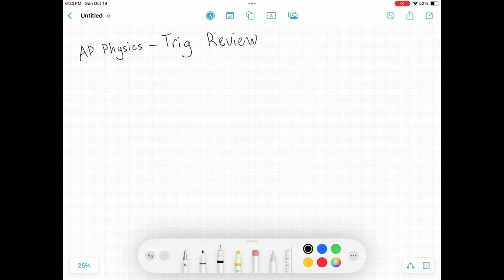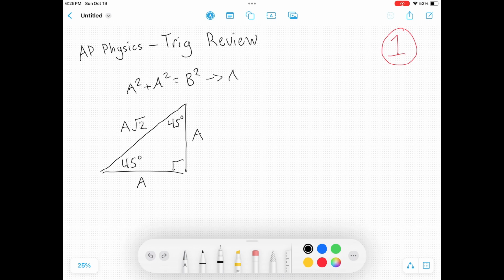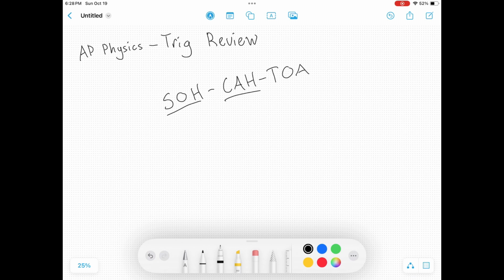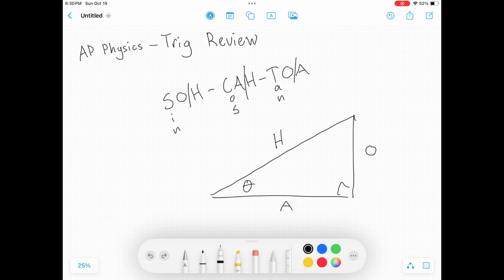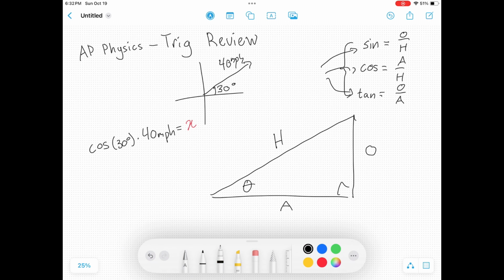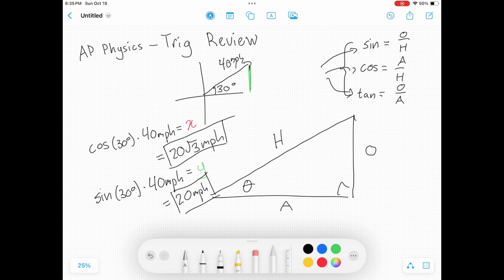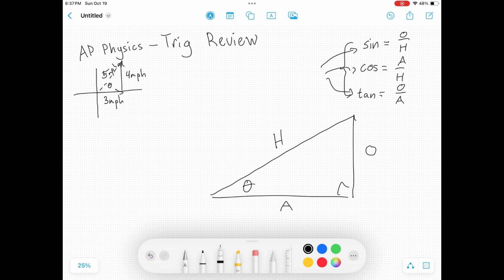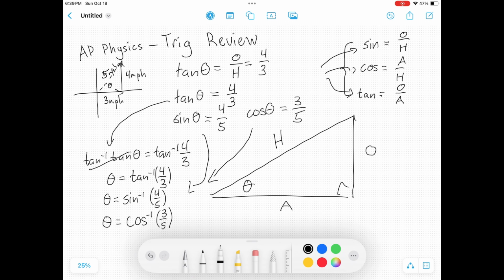AP Physics - Trig Review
In this video, I cover all of the basic trigonometry concepts and special right triangles. It’s a bit long, feel free to skip around. I forgot to number everything perfectly in the top right, but just know part 1 is special right triangles, the rest is trig, then inverse trig.